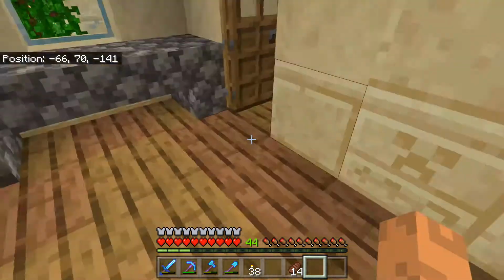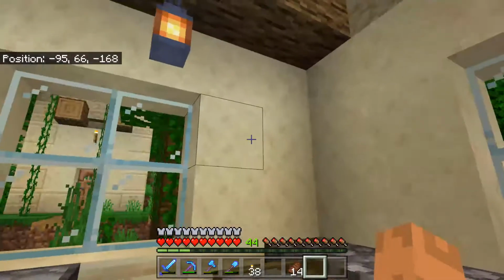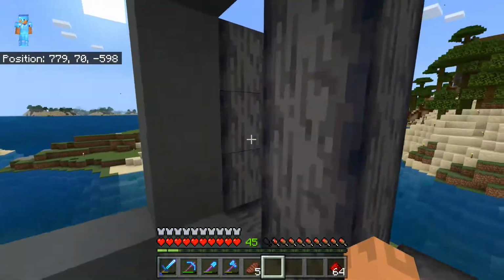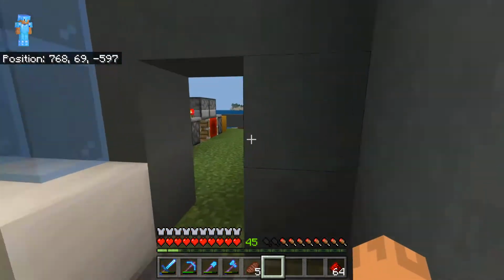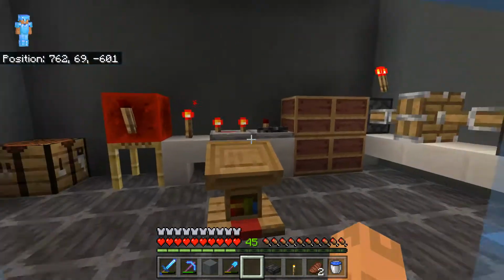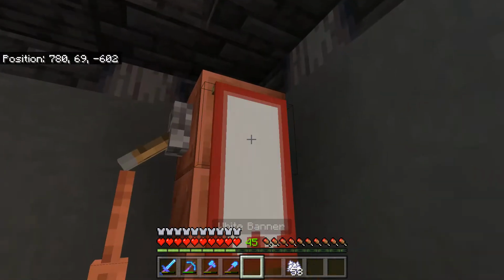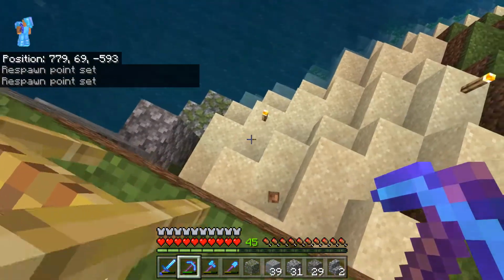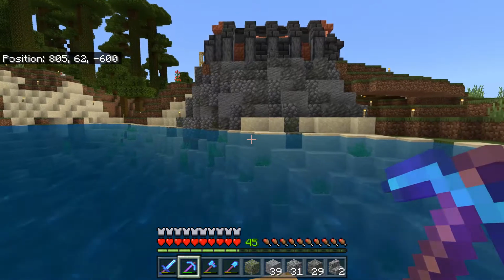Minecraft 1.18 Lets Play | Bedrock Edition | EP 32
Welcome to the Minecraft 1.18 part 2 update  | Bedrock Edition | Survival Lets Play, a Minecraft 1.18 vanilla solo survival series with a major focus on survival gameplay. The goal of the Minecraft 1.18 | Bedrock Edition | Survival Lets Play is to experience Minecraft 1.18 survival gameplay in the greatest way possible: surviving, mining, exploring, building, and getting technical in a default 1.18 beta vanilla survival world. Currently no Minecraft Bedrock Addons or mcpe addons.

In this Minecraft bedrock 1.18 we are checking out the new 1.18 snapshots in Minecraft pe 1.18

This world was started on 30May21 and is playing on the Minecraft 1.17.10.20 bedrock beta edition